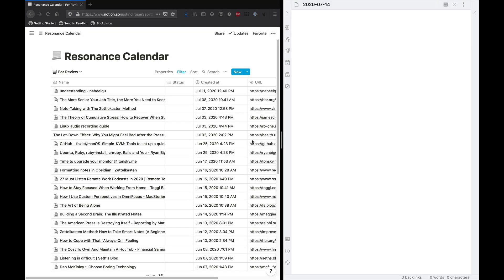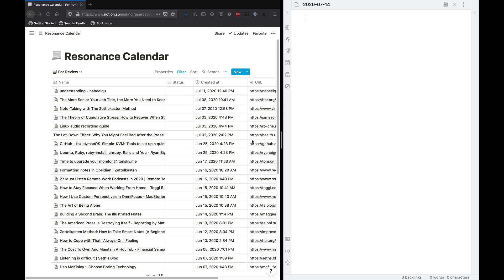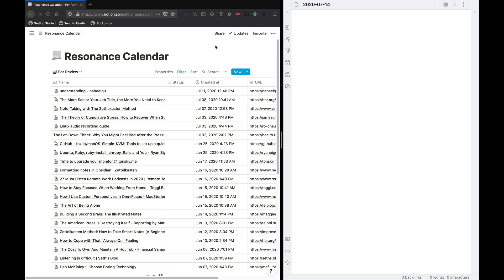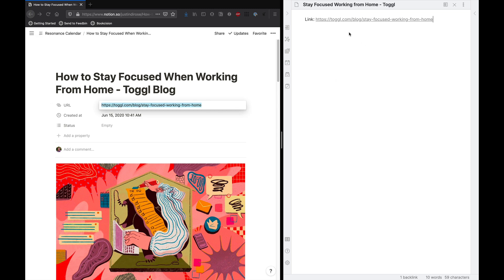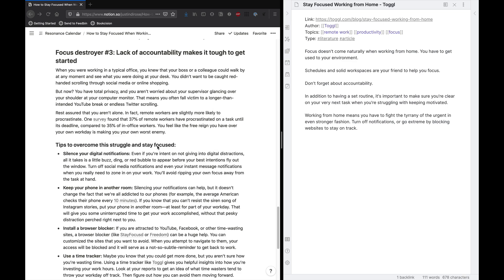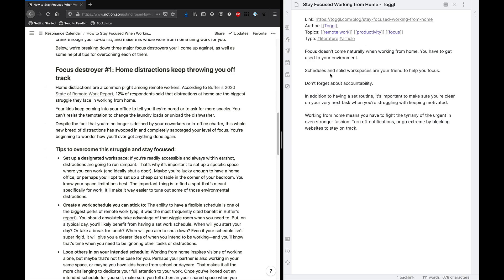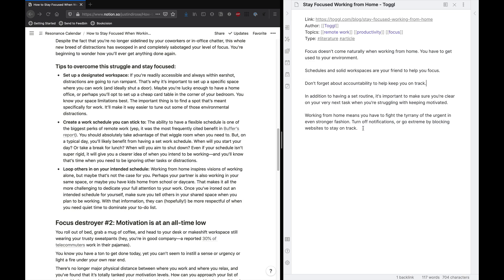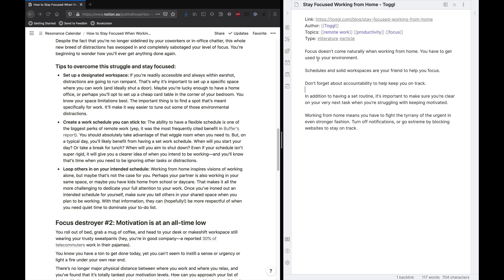How I Take Literature Notes in Obsidian - Effective Remote Work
Taking notes on books, podcasts, and articles is an important way to process through information and ultimately translate it into knowledge. How would you start taking literature notes? We provide a simple method for writing literature notes in this video using Obsidian.

=== GEAR ===

=== PKM Stack ===